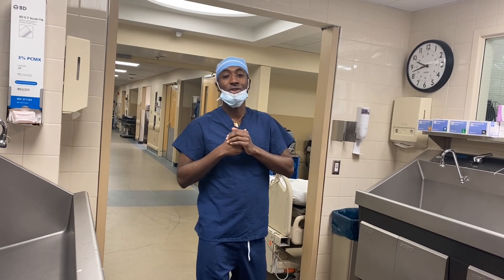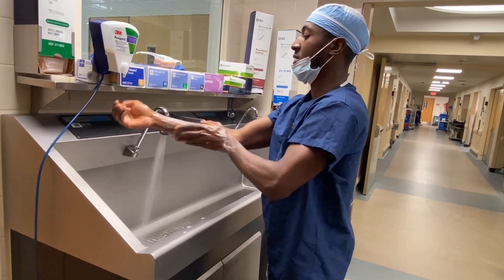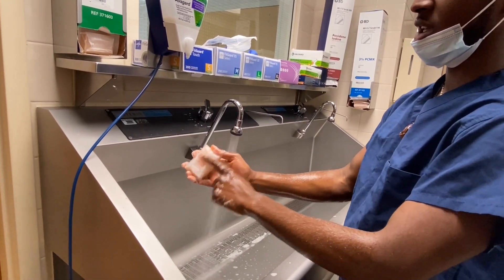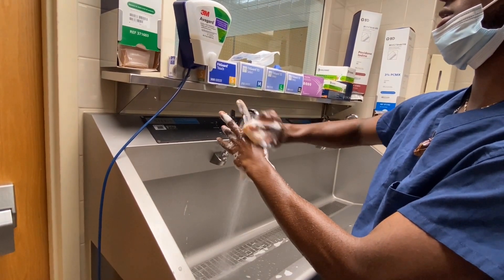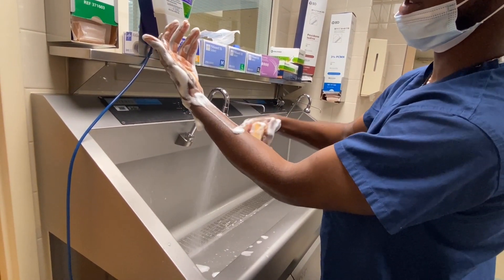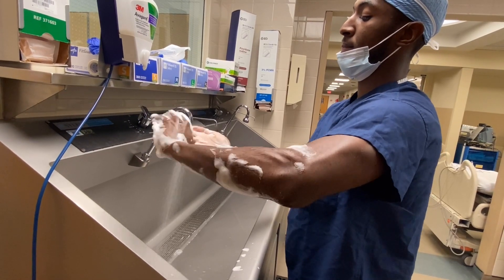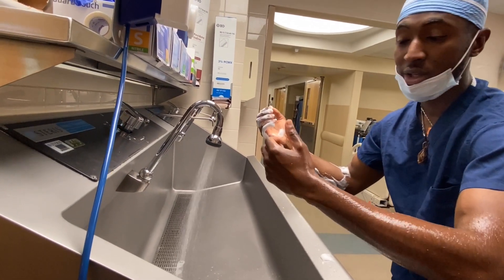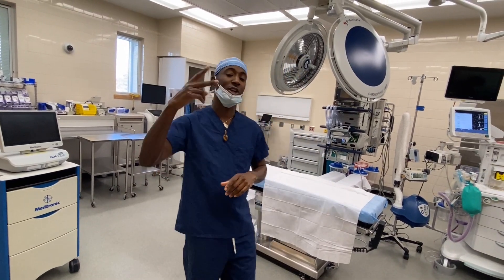How To: Do A Surgical Hand Scrub For Surgery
This video is a step by step guide on how to do an anatomical surgical hand scrub for surgical procedures. We as techs complete a first scrub at the beginning of everyday. Thank you to everyone who is supporting the channel, watching and commenting on the videos. There are a handful of request that I have listed to complete and continue to let me know what type of videos you want to see next. Much love and peace to everyone.